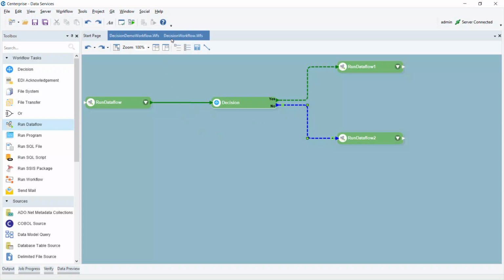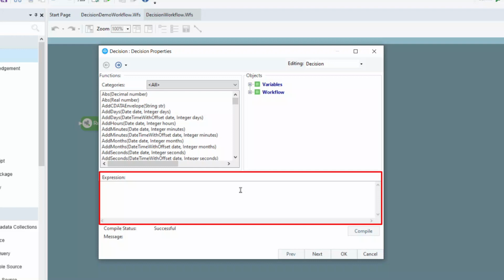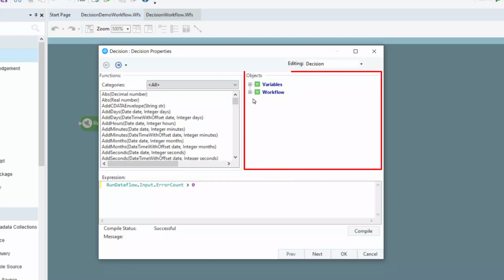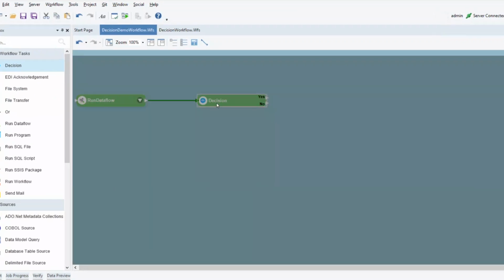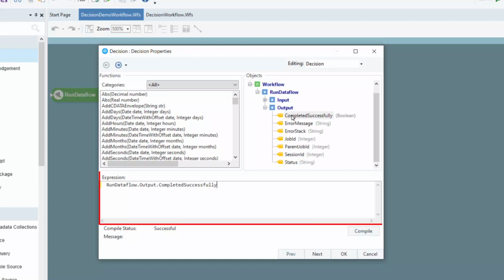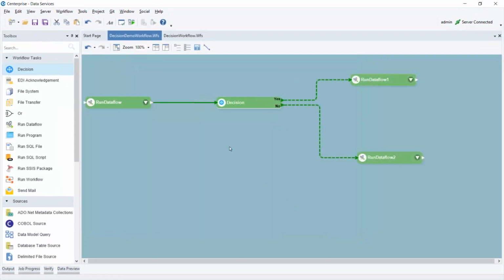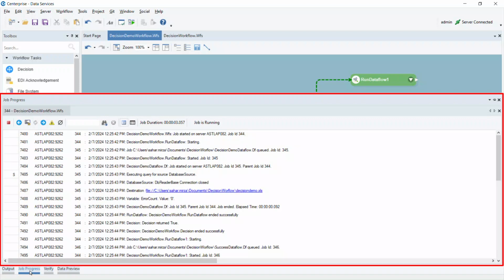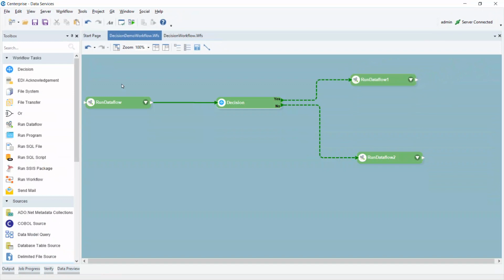Decision Workflow Task in Astera Data Stack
In this video, we will learn the functionality and usage of the Decision workflow task within Astera Data Stack.
The Decision task allows for conditional branching in workflows, directing the flow based on logical expressions. Learn how to configure and utilize this task effectively in your workflows.
Contents:

• Introduction to the Decision Workflow Task
• Configuration of the Decision Task
• Practical Examples
• Running the Workflow